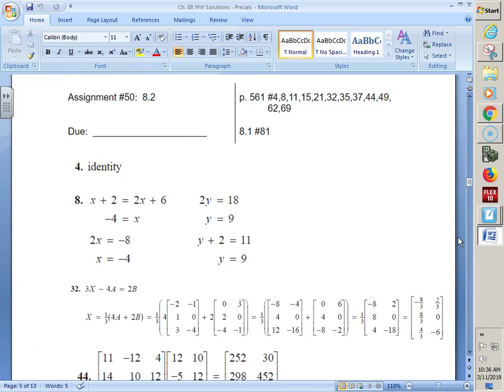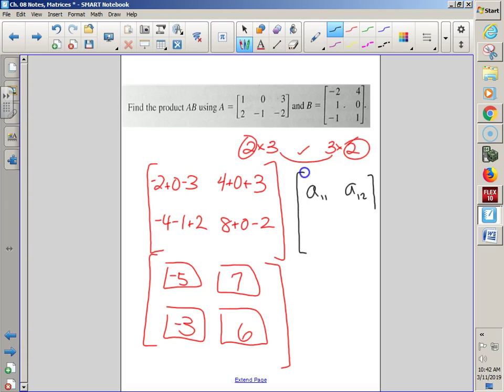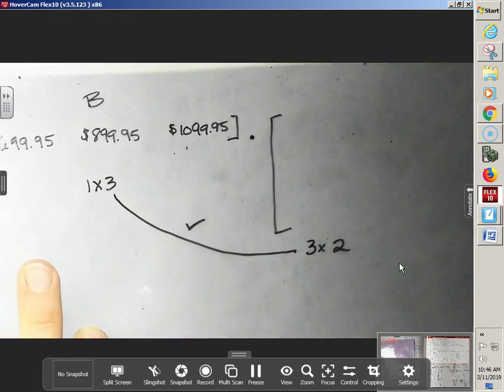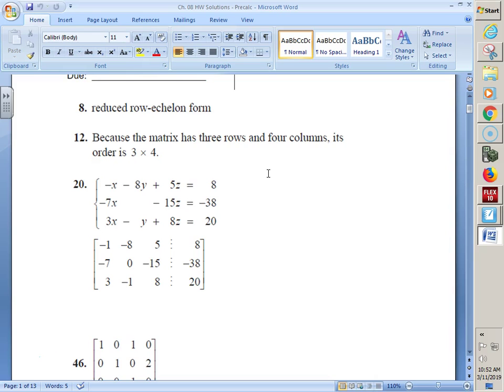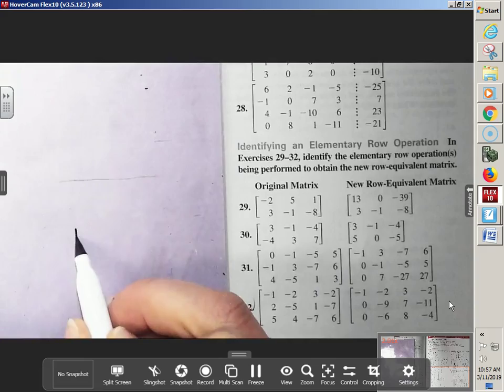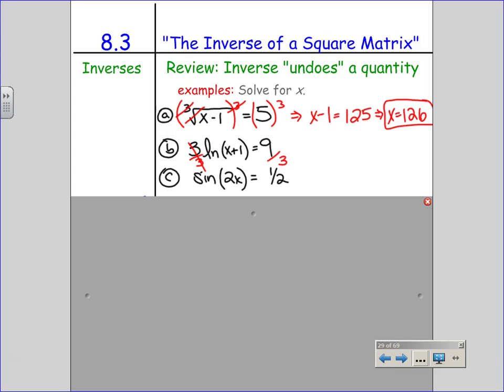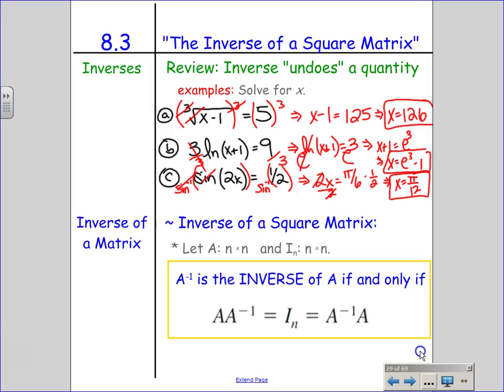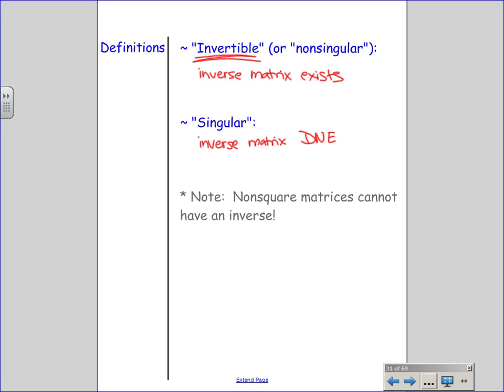Precalc 03 11 19